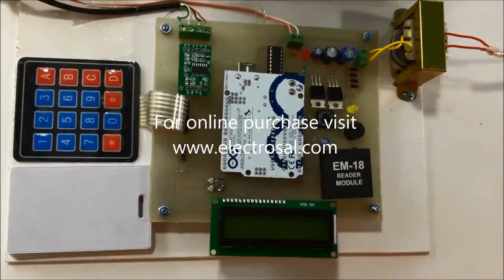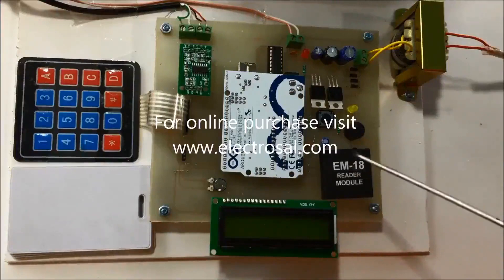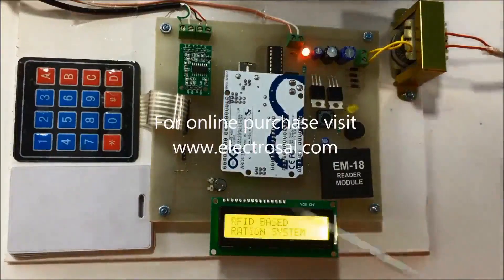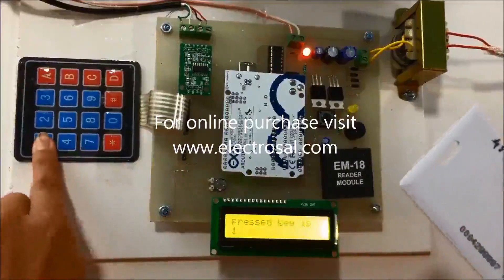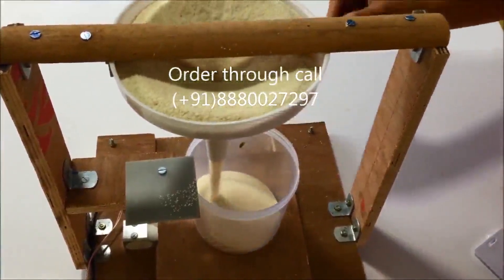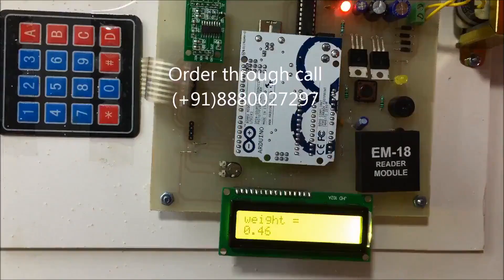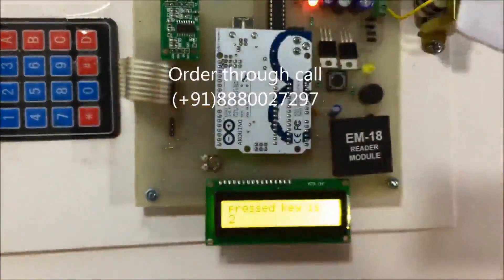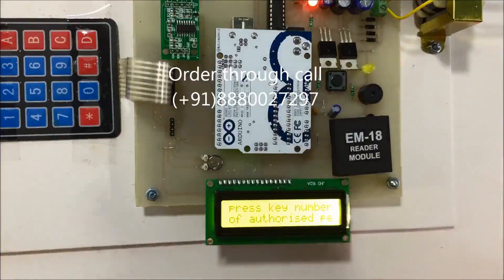RFID based advanced smart and secure ration system //Engineering / electrical / electronic / project